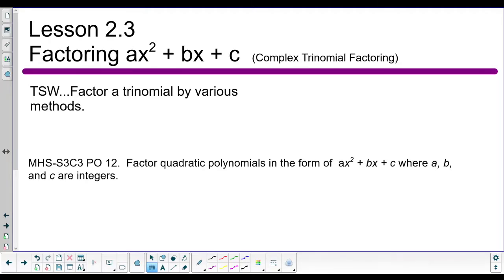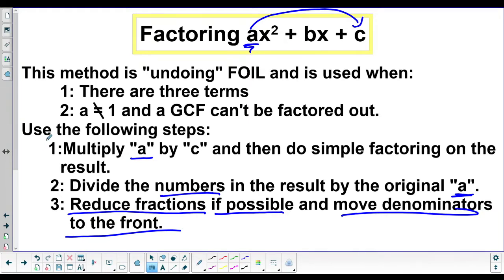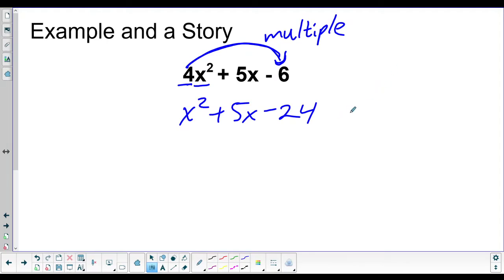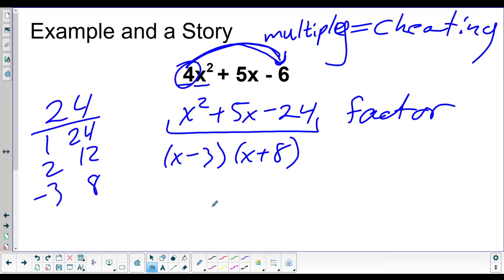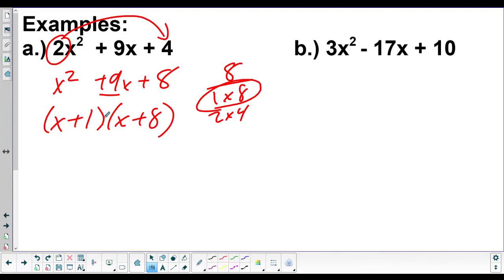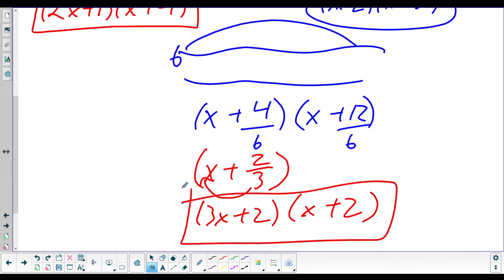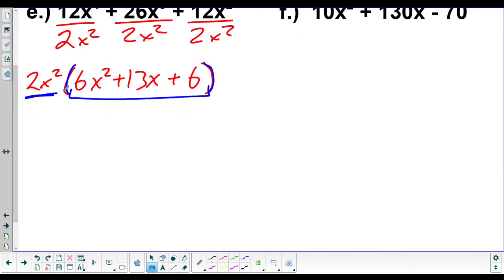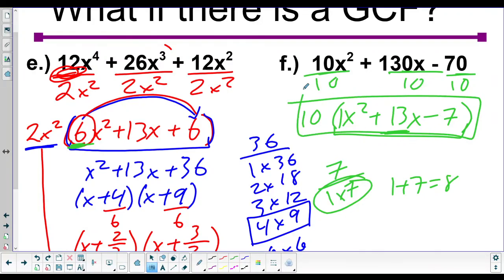Complex Factoring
In this video I go over how to factor by grouping using a method that's often called "monkey method" or "box method".